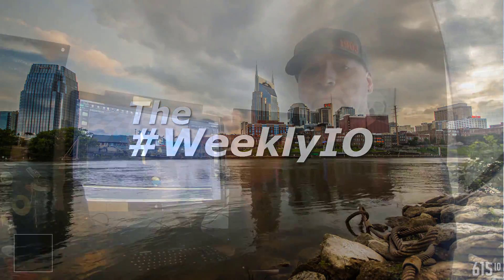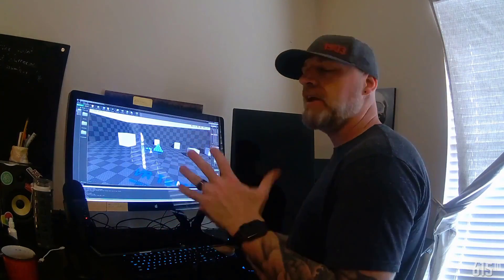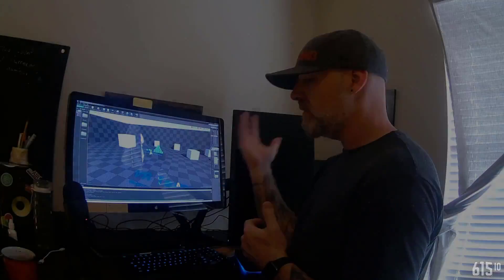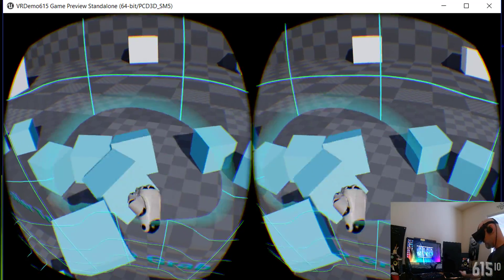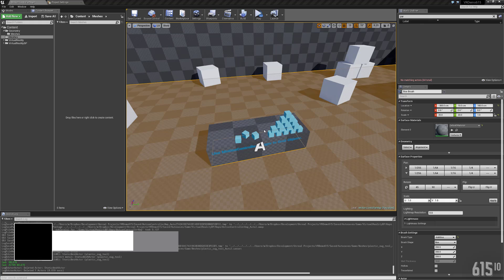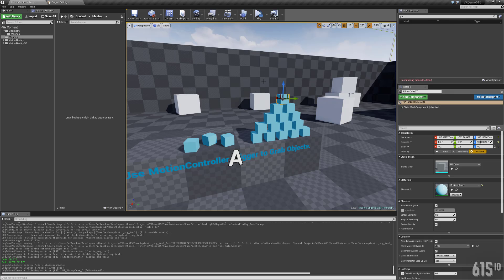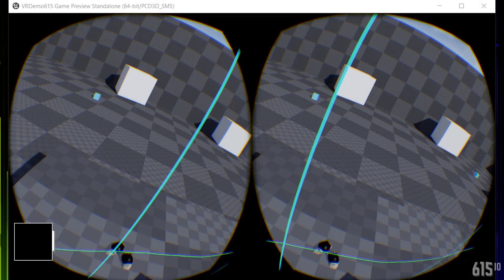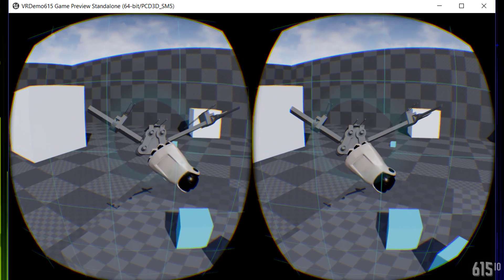TheWeeklyIO Ep 01 - Getting Started in virtual reality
This is the first Episode of TheWeekelyIO. This is the show that talks about what is going on with 615.IO as a company and the owner/software engineer, Matthew Wallace is focusing on.

In Episode 1 Matthew talks about the things that he's learning and trying to do in the Virtual Reality space.